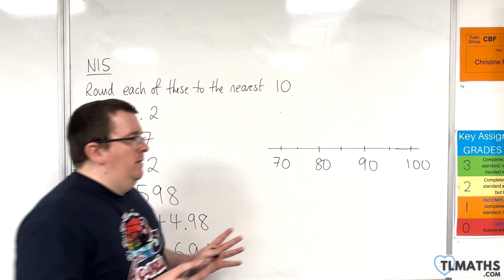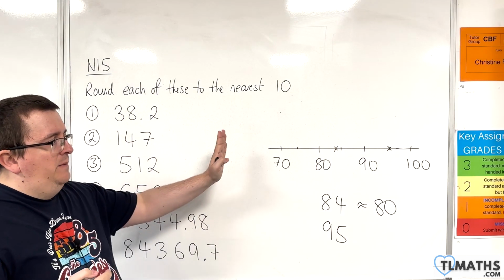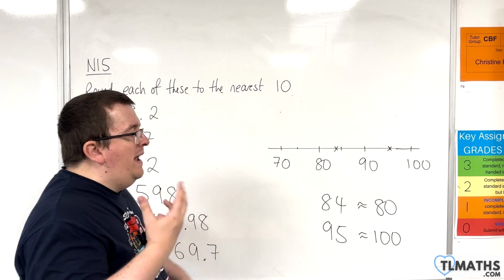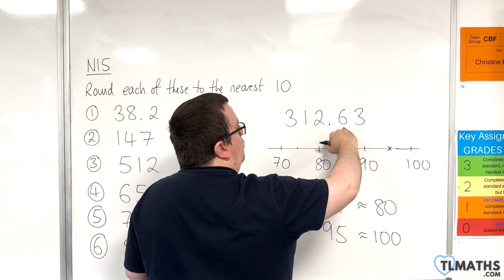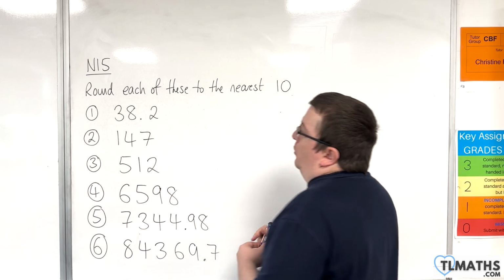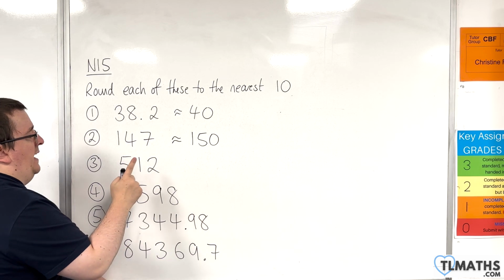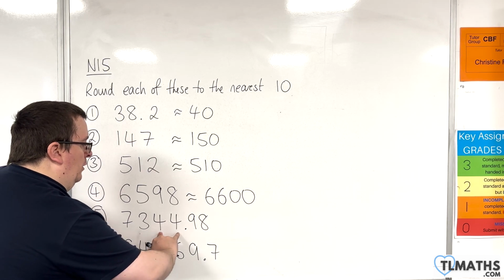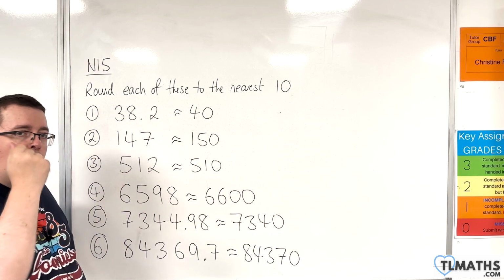GCSE Maths: N15-03 [Examples of Rounding Numbers to the Nearest 10]